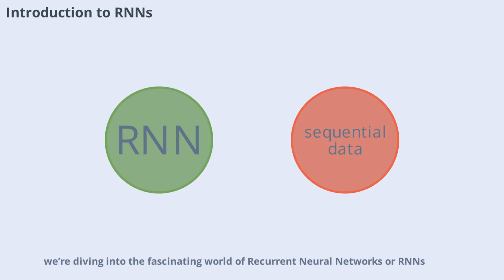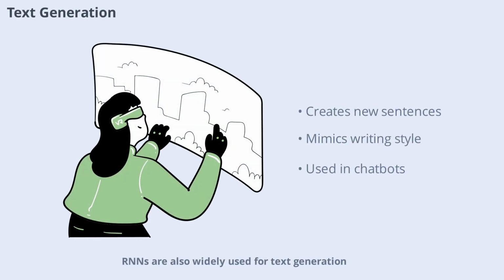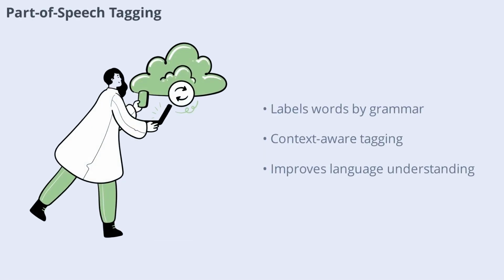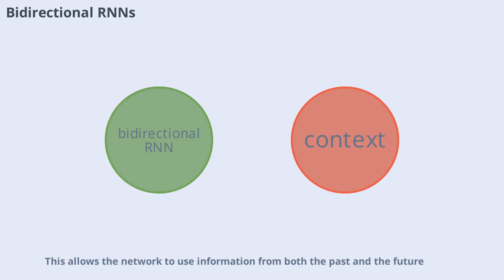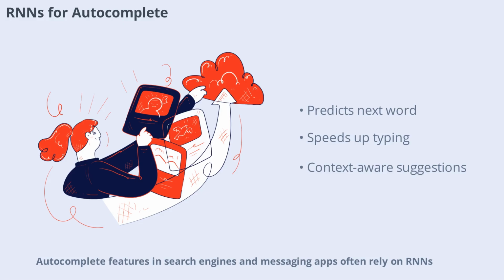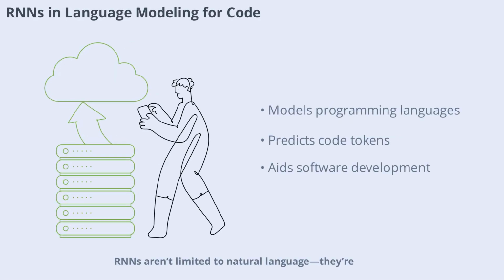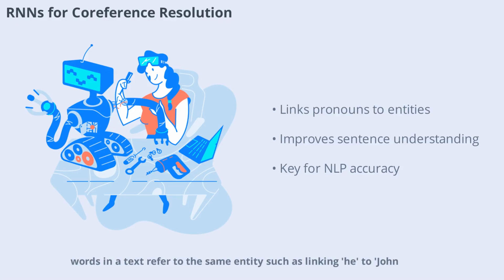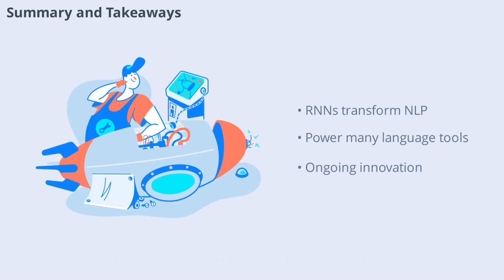Recurrent Neural Networks RNNs - Applications in Natural Language Processing (15 Minutes)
Recurrent Neural Networks (RNNs) are a powerful class of neural networks that have transformed the field of Natural Language Processing (NLP). In this video, we dive into the fundamental concepts of RNNs and explore their various applications in NLP, including language modeling, sentiment analysis, machine translation, and text generation. Learn how RNNs utilize their ability to retain information over sequences, making them ideal for tasks that involve sequential data. We’ll discuss the advantages and challenges of using RNNs in NLP, as well as emerging trends and advancements in this area. Whether you're a data scientist, a machine learning enthusiast, or someone curious about AI applications, this video will provide essential insights into the role of RNNs in Natural Language Processing.

Recurrent Neural Networks RNNs, Understanding RNNs, Applications of RNNs in NLP, Key Features of RNNs, The Role of RNNs in Language Modeling, RNNs for Sentiment Analysis, RNNs in Machine Translation, RNNs for Text Generation, Advantages of RNNs, Challenges of RNNs in NLP, Exploring Sequential Data Processing, Future of RNNs in AI, The Evolution of Neural Networks, The Impact of RNNs on Natural Language Understanding, RNNs vs Other Neural Network Architectures, The Importance of Context in NLP, Advances in RNN Technology, The Role of LSTM and GRU in RNNs, Understanding Sequence-to-Sequence Models, The Influence of RNNs on AI Research, The Importance of Data in Training RNNs, Exploring Recurrent Layers in Neural Networks, The Role of Transfer Learning in NLP, The Significance of RNNs in Conversational AI, The Future of NLP with RNNs, The Role of RNNs in Speech Recognition, The Importance of Preprocessing in NLP, Understanding Neural Network Training Techniques, The Role of RNNs in Text Classification.